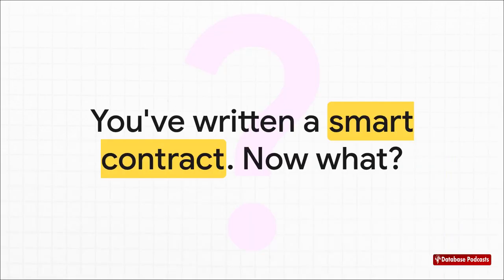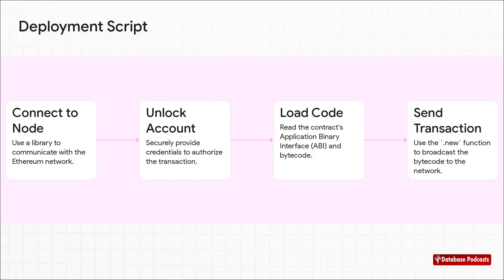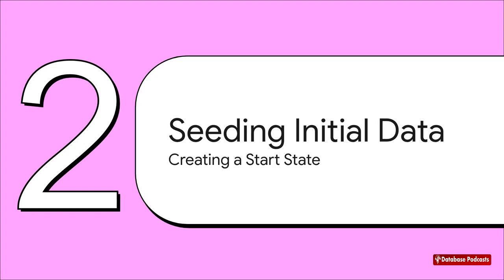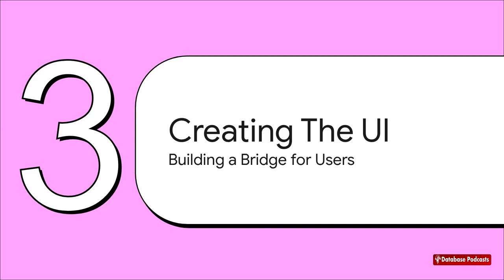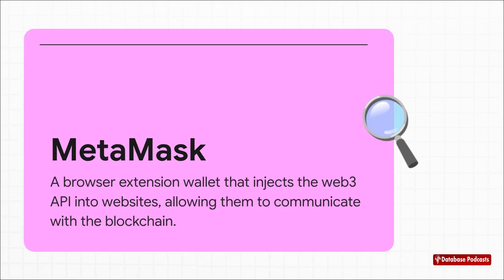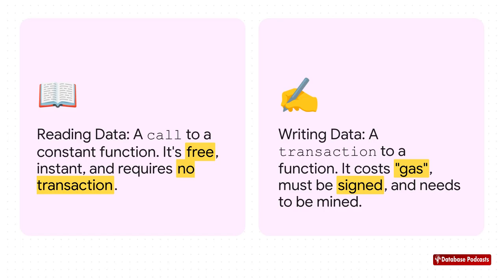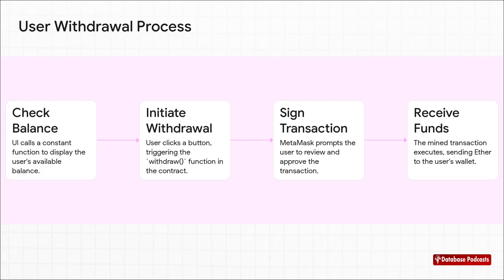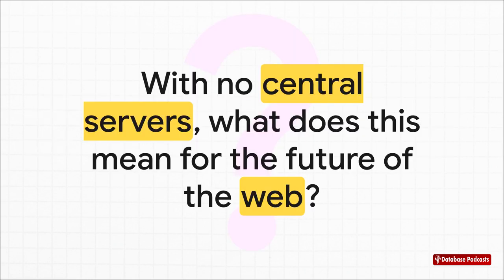Episode 21 – Deploying Blockchain Dapps: From Code to Interface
How do you take a blockchain app from code to users? Learn how to deploy smart contracts, build a front-end with web3.js, and enable features like placing bets, scoring games, and withdrawing funds.